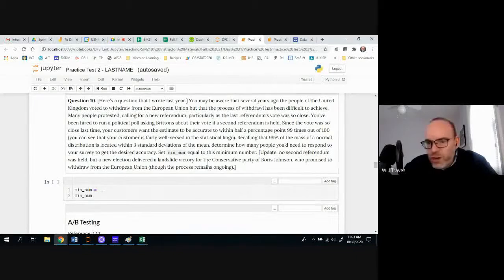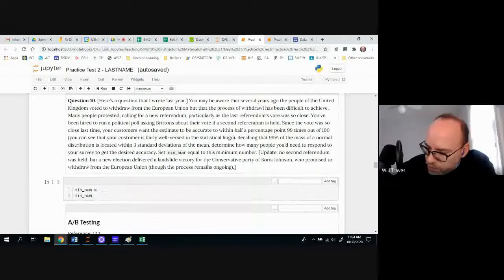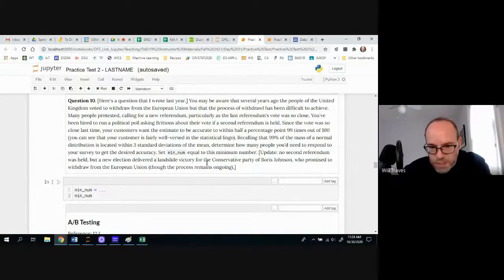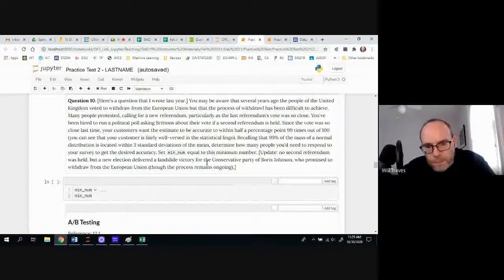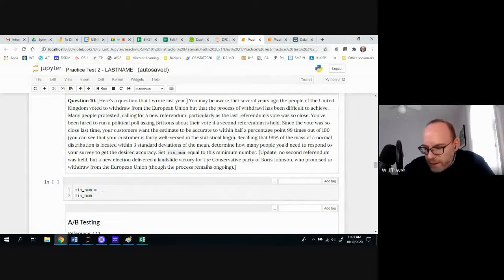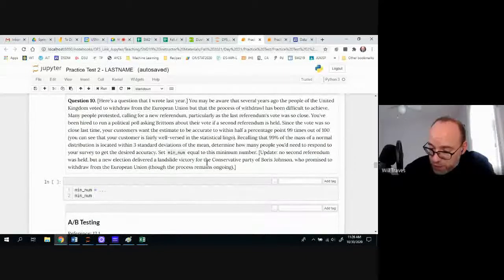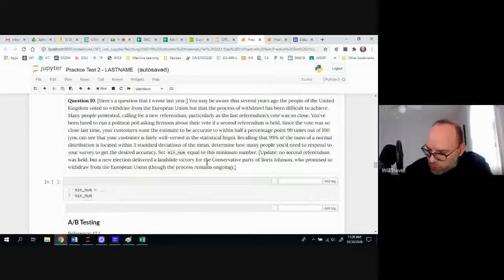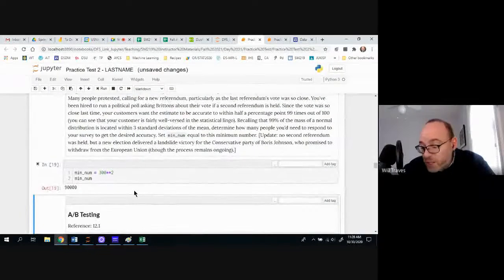Practice Test Solutions 5